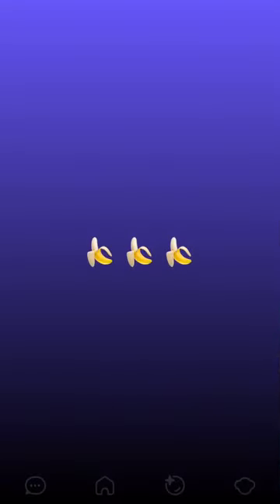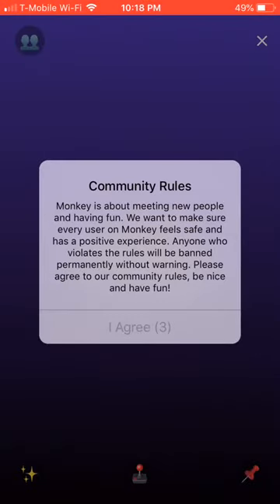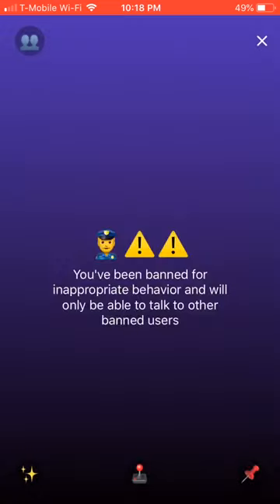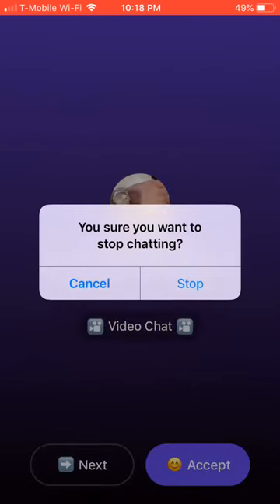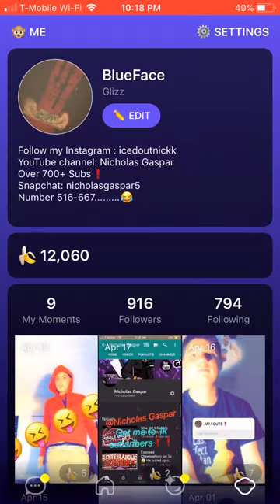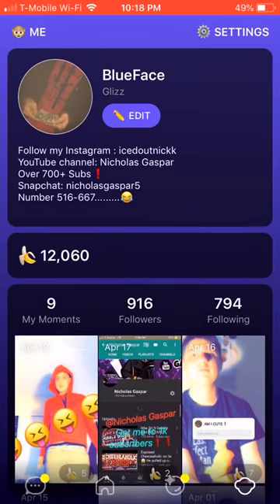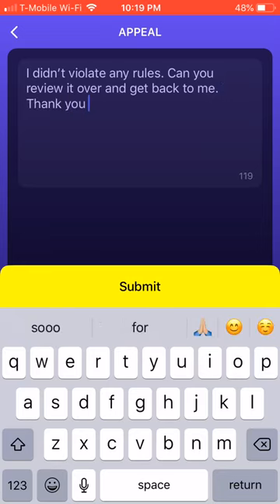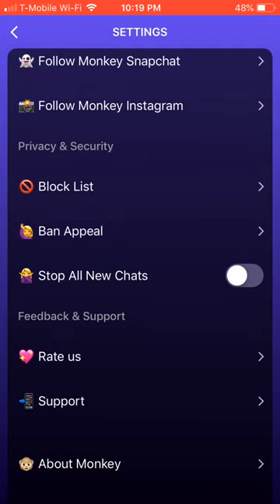How to get unbanned from MONKEY APP (Easy tutorial)